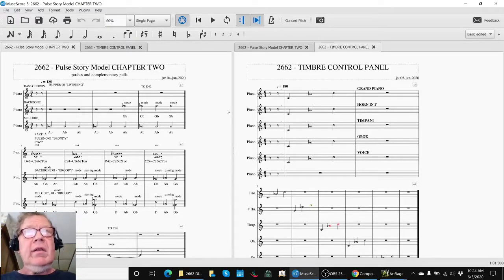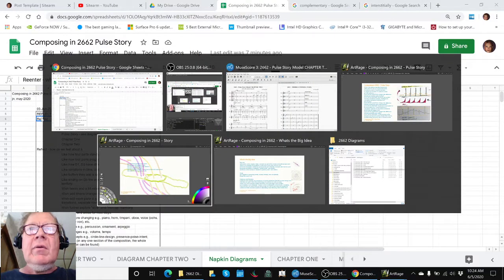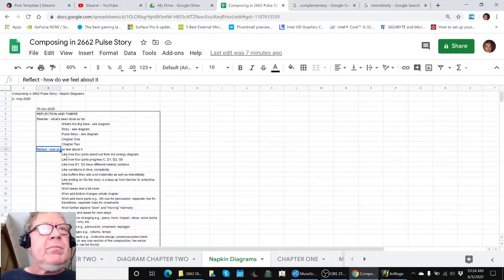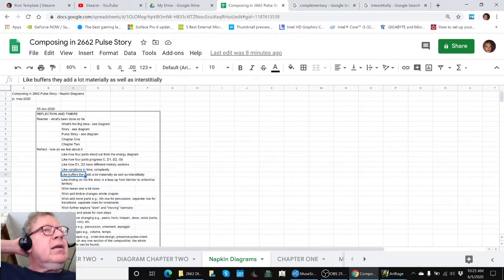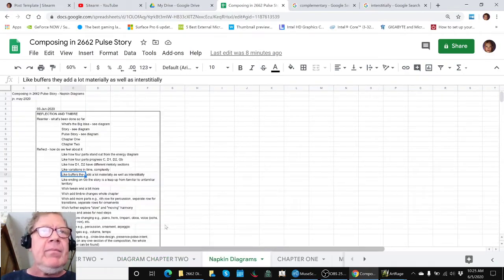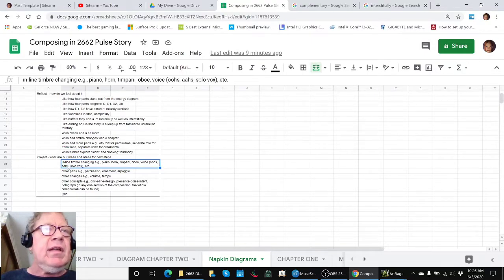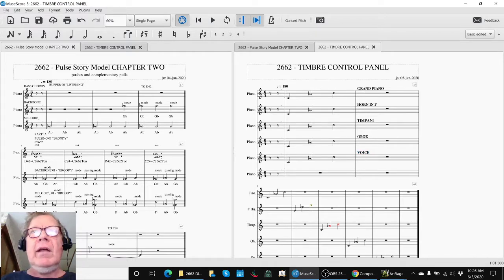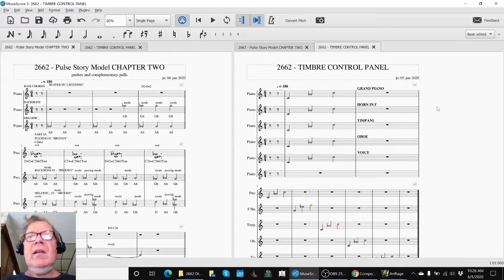Composing in 2662 Part 16 REFLECTION AND TIMBRE Stream Highlight 05 Jun 2020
likes and wishes are reviewed and in-line timbre switches are created for the composition